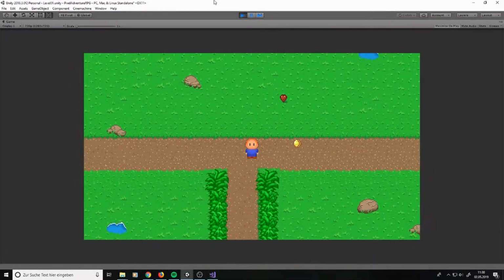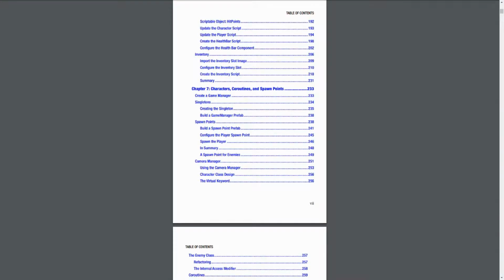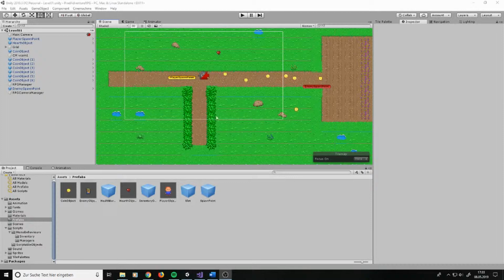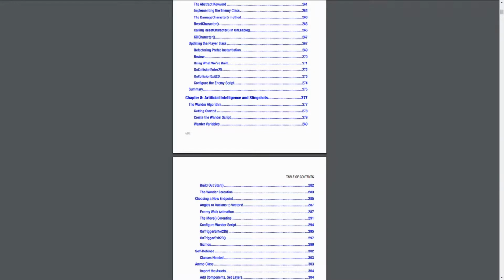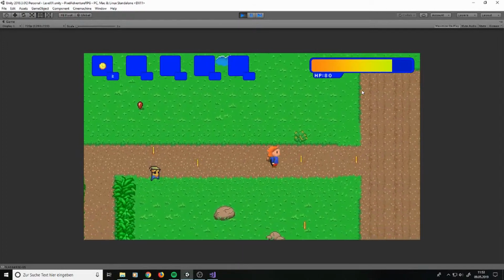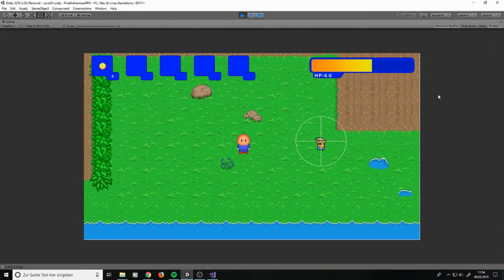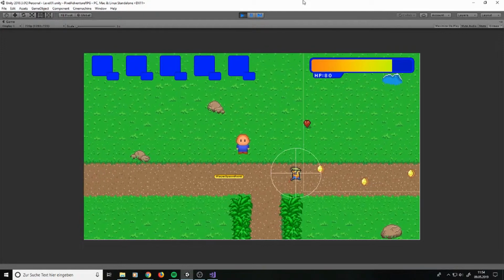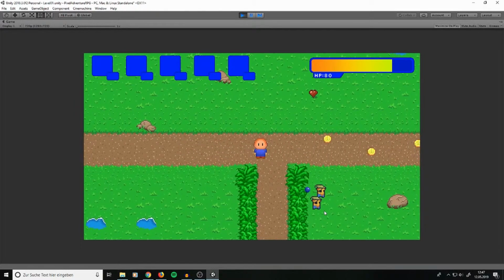Devloping 2D Games with Unity - Book Guide Part 2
When you want to improve you should never stop learning. Therefore, I would recommend trying to improve your knowledge from time to time. One way to do so is by reading adequate books. In this Video series I show you what you can learn from the book: Developing 2D Games with Unity.